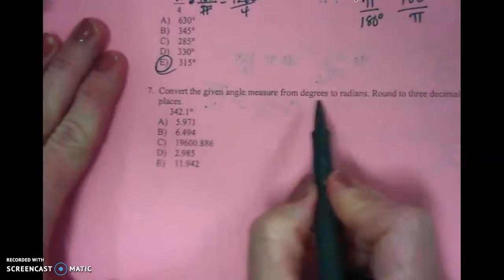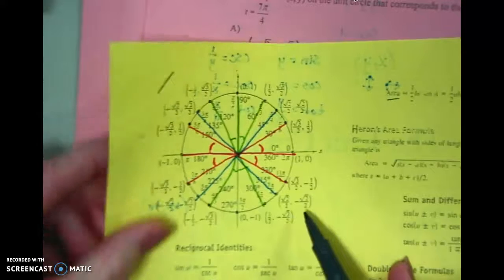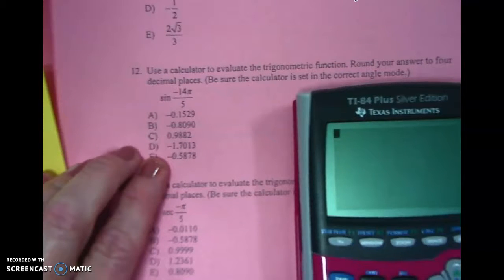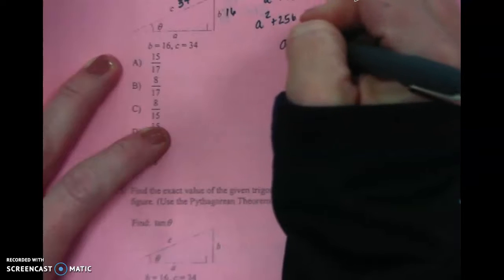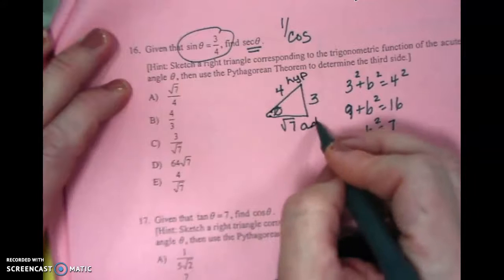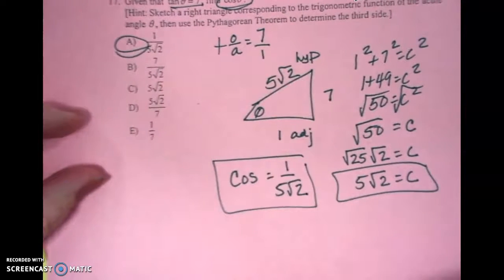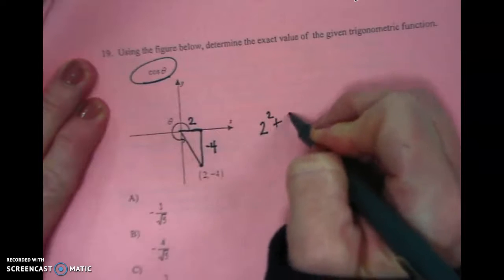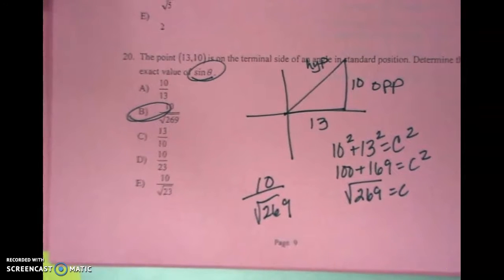Recording #47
Trig Final review #1-20